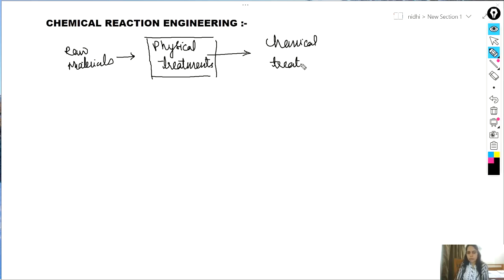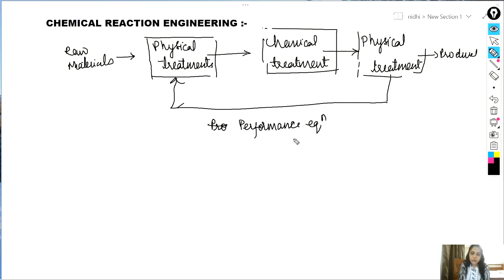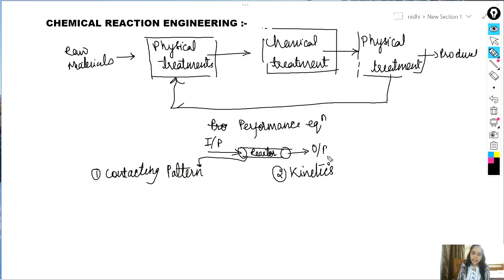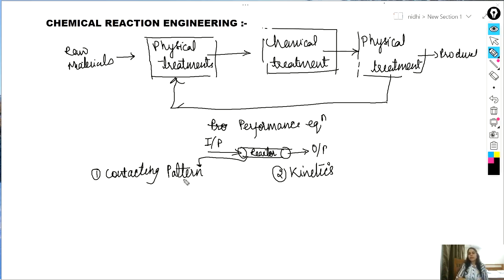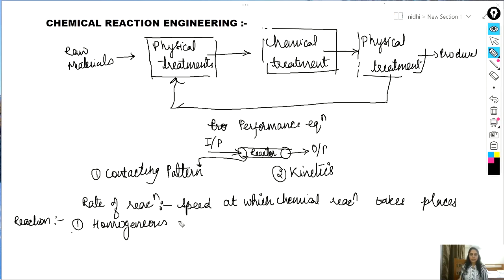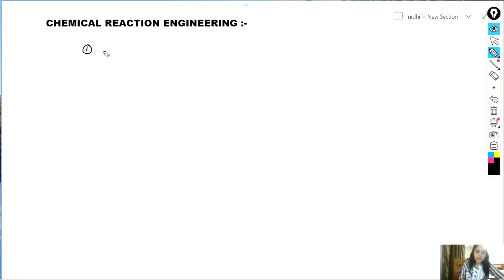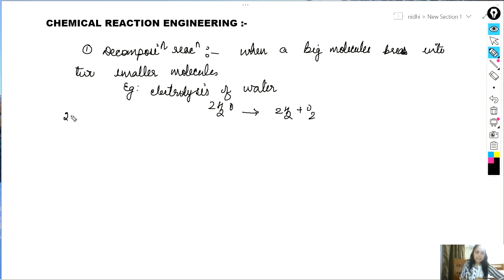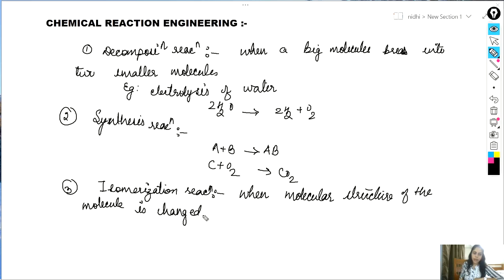OVERVIEW OF CHEMICAL REACTION ENGINEERING PART -I